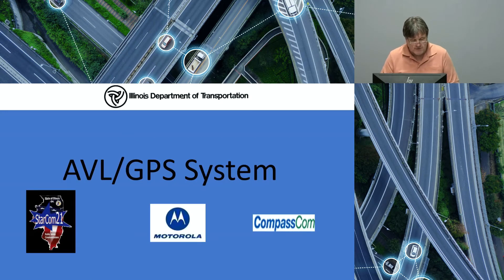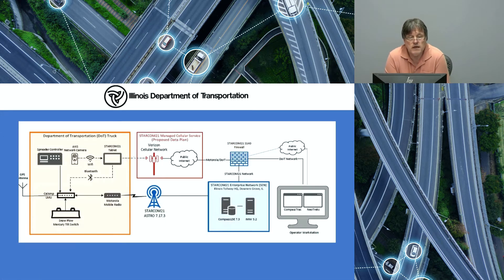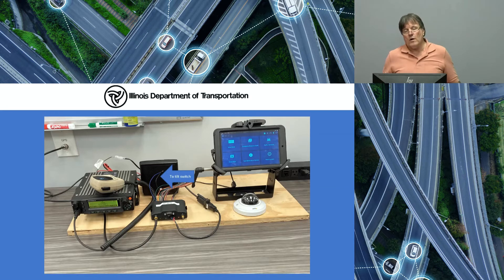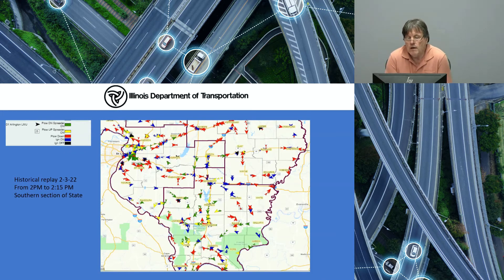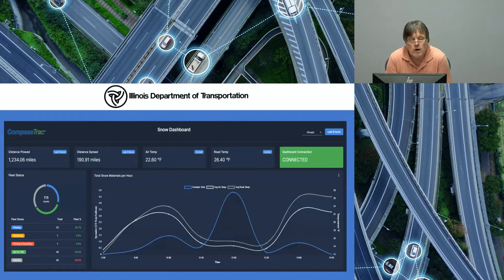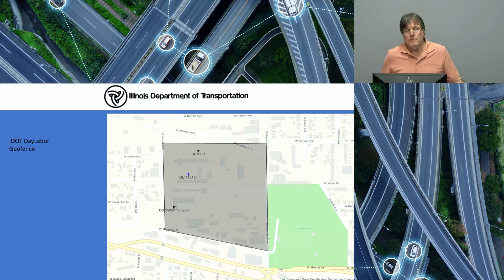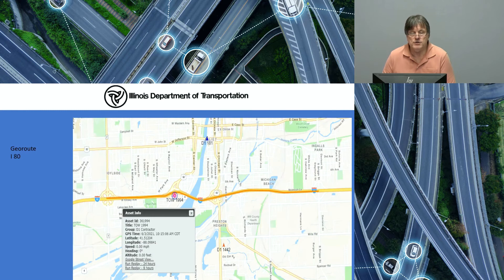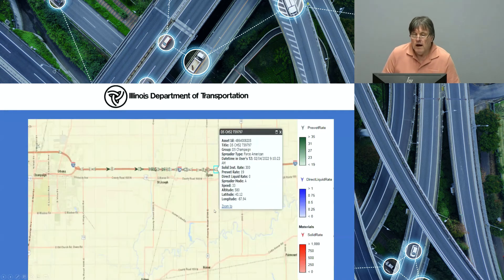Illinois DOT Statewide Telematics System - Randy Neal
Illinois DOT Statewide Telematics System Ensures the State Critical Infrastructure is Open for Citizens and Business

Presenter: Randy Neal,
Lead Communication Technician, Illinois Department of Transportation

Real-time tracking and after-action analytics for over 2,000 snowplows, ETP trucks, paint stripers and mobile pump assets. The enterprise telematics solution is collecting plow status and deicing material usage, as well as location of assets to provide command and control for snow fighting and highway safety for the fourth largest highway system in the United States. Secure wireless connectivity via Motorola STARCOM 21 network ensures statewide coverage for mobile assets from Metro Chicago to rural areas of Southern Illinois. Monitoring plow locations in real-time, IDOT uses a common operational picture powered by ArcGIS. Presenter will discuss the challenges of deploying a statewide system and the benefits realized in safety and efficient operations.